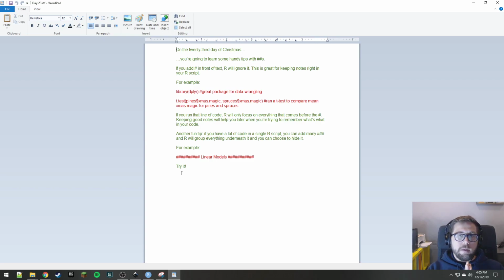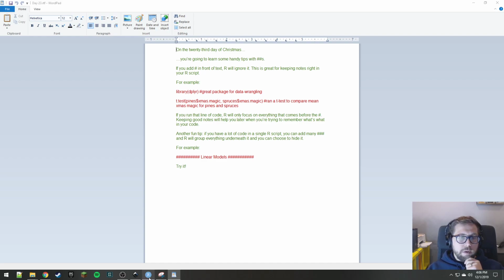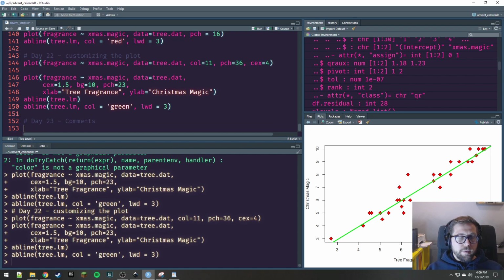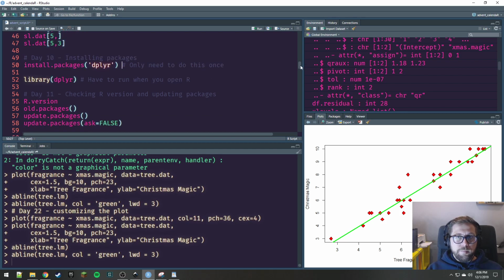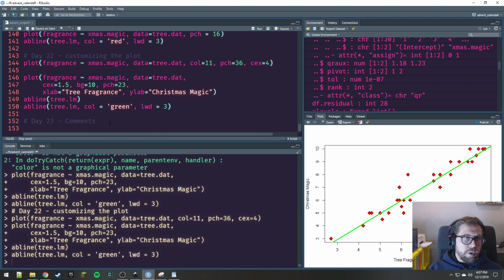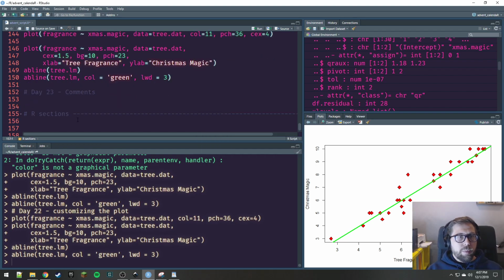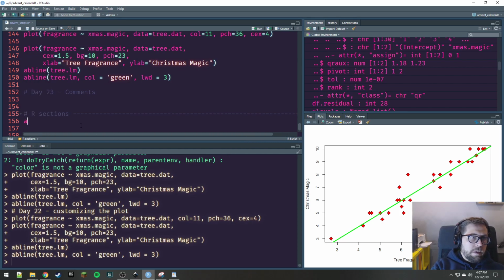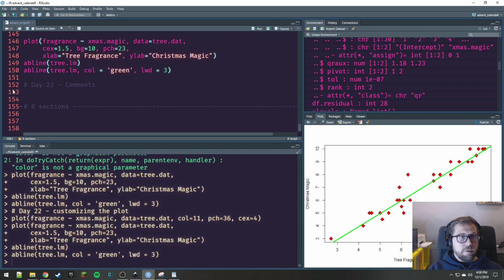Advent calendaR - Day 23